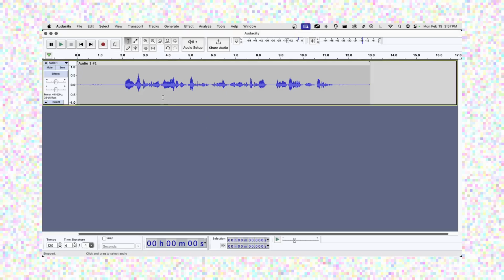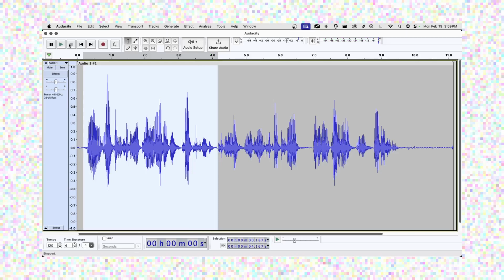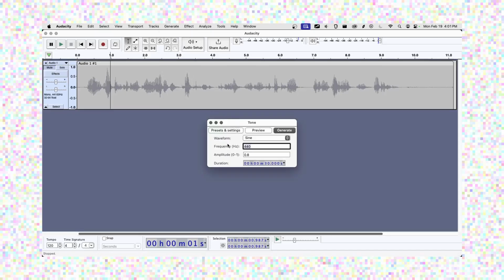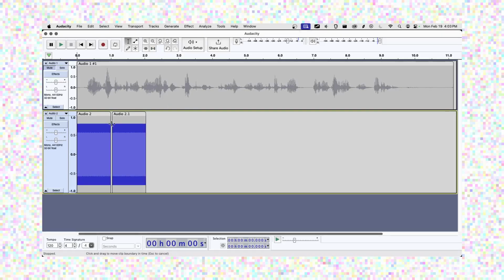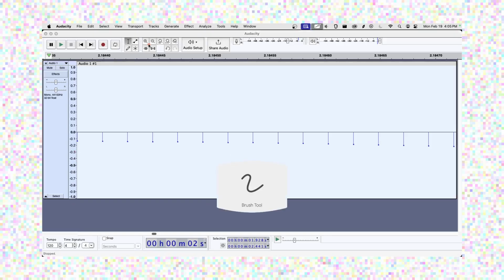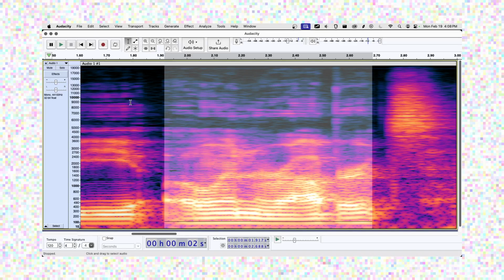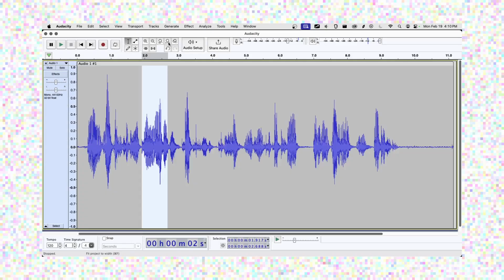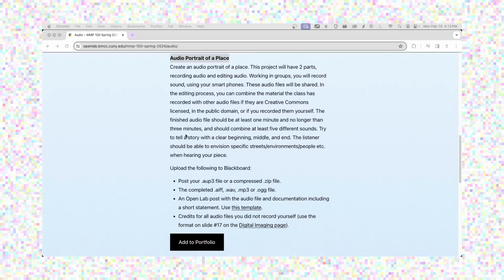Audio ~ MMP 100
This video is an overview of concepts and terms relating to digital audio recording and editing.

00:00 ~ Introducing audio topic
05:40 ~ Physics of sound
09:10 ~ Waveform
11:00 ~ Wavelength, amplitude
12:23 ~ Frequency and pitch
16:30 ~ Sampling, bit depth, quantization
22:30 ~ Project prompt